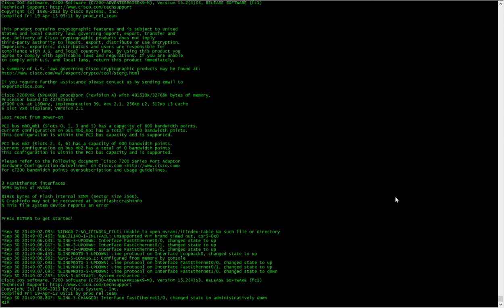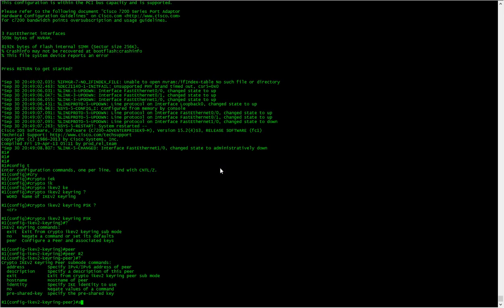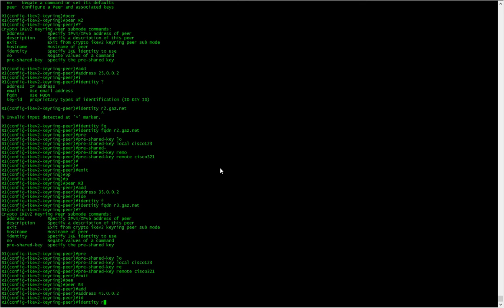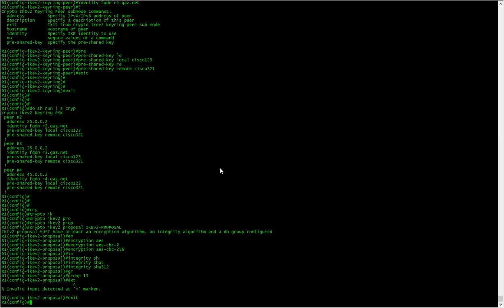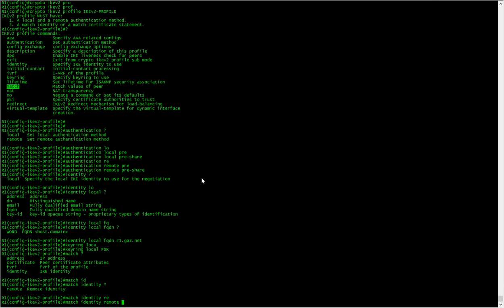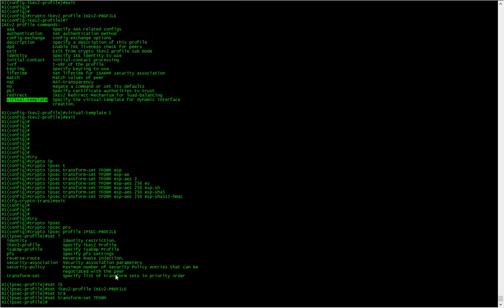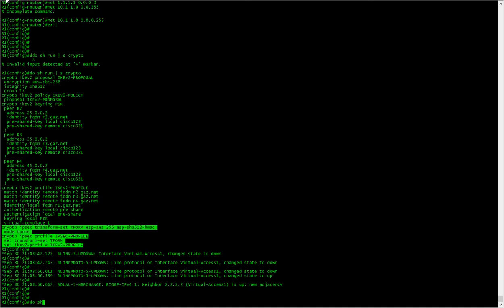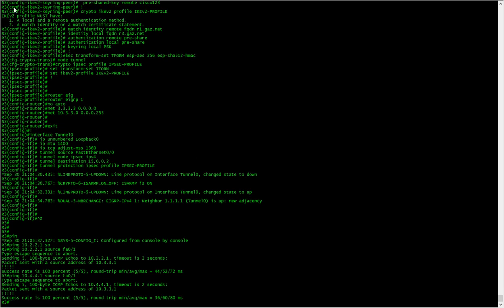Flex VPN IKEv2 IPSEC Dynamic Virtual Tunnel Interface (CCNP Security)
This is a video demonstration of me configuring IKEv2 Flex VPN using Virtual Tunnel Interfaces